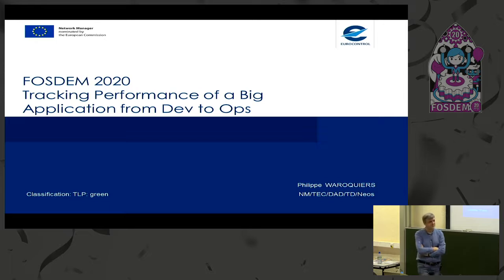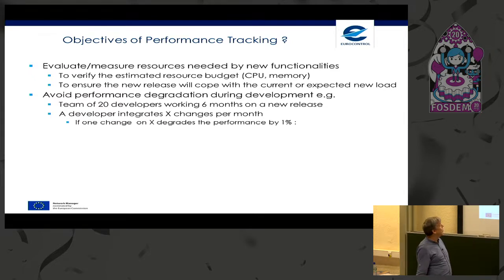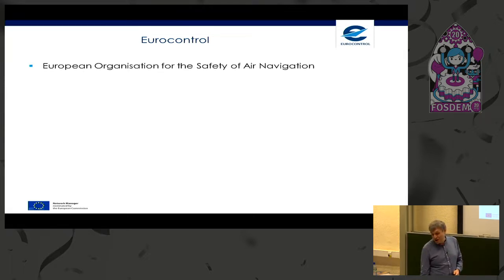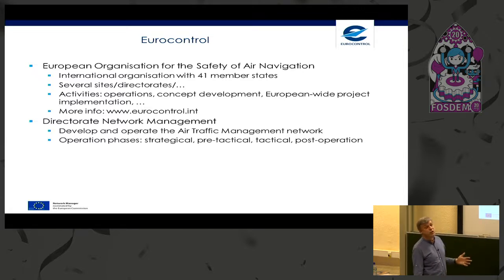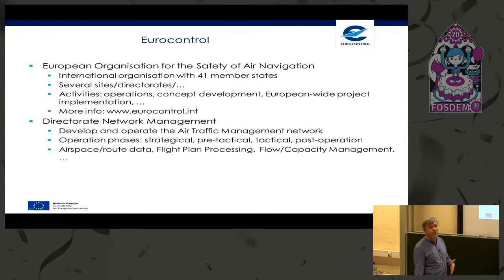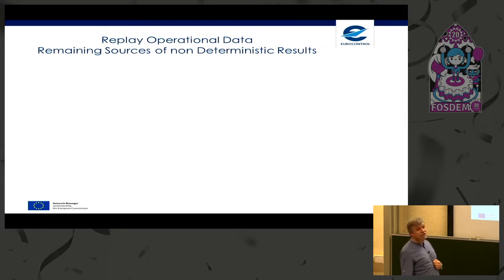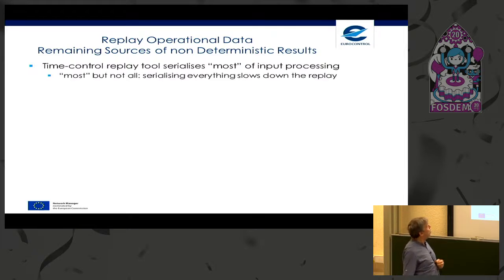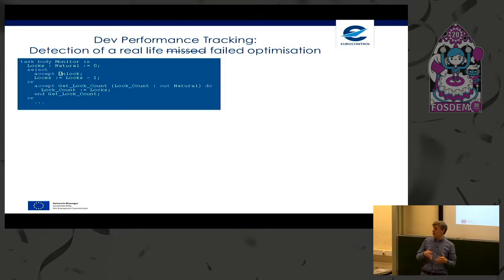Tracking Performance of a Big Application from Dev to Ops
by Philippe Waroquiers

This talk describes how performance aspects of a big Air Traffic Flow
Management mission critical application are tracked from development
to operations.
Tracking performance is needed when new functionality is added, to
balance the additional services versus the resource increase needed.
Measuring and tracking performance is also critical to ensure a new
release can cope with the current or expected load.

We will discuss various aspects such as which tools and techniques
are used for performance tracking and measurements, what are the
traps and pitfalls encountered for these activities.  The application
in question is using Ada, but most of the items discussed are not
particularly Ada related.

Room: AW1.125
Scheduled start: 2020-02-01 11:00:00